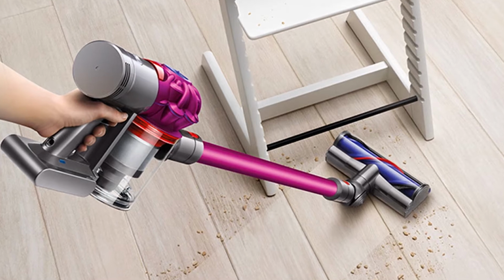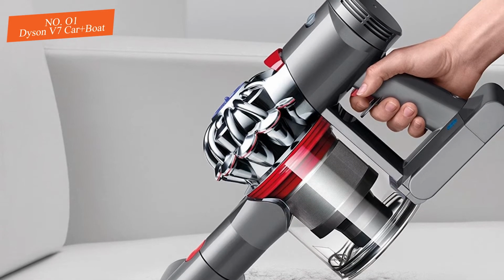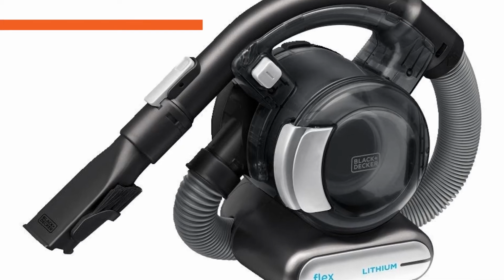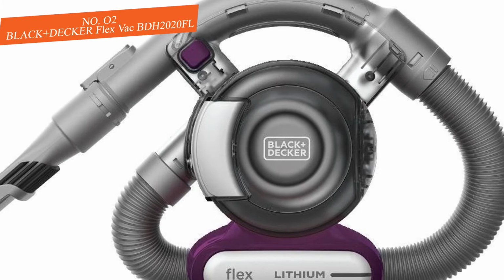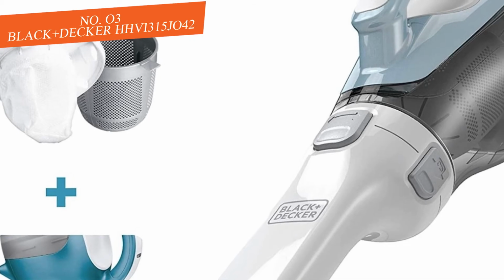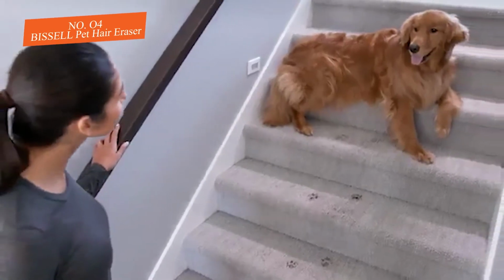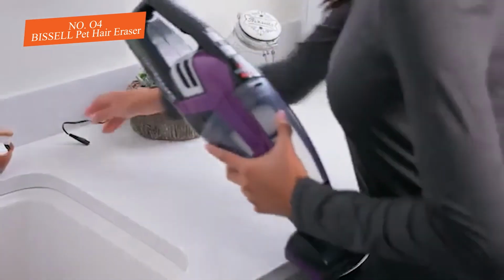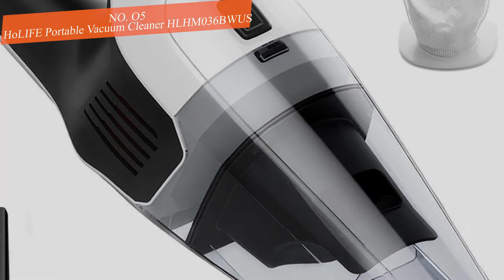✅Best Handheld Vacuums in 2021[Expert Review]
Check out the 5 Best Handheld Vacuums, According to Cleaning Experts. Pet hair, stairs, and car messes are no match for these hand vacs.

✅01. Dyson V7 Car+Boat

✅02. BLACK+DECKER Flex Vac BDH2020FL

✅03. BLACK+DECKER HHVI315JO42

✅04. BISSELL Pet Hair Eraser

✅05. HoLIFE Portable